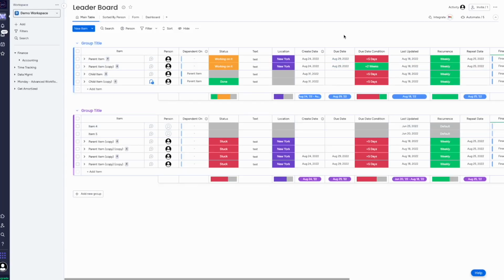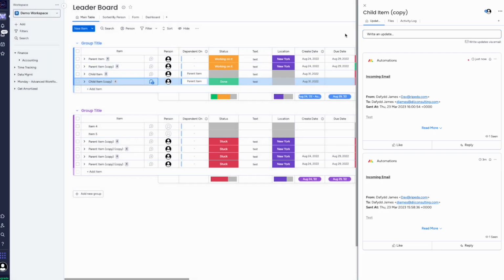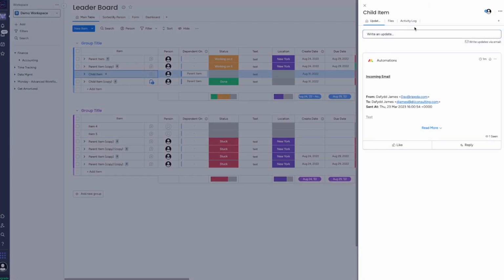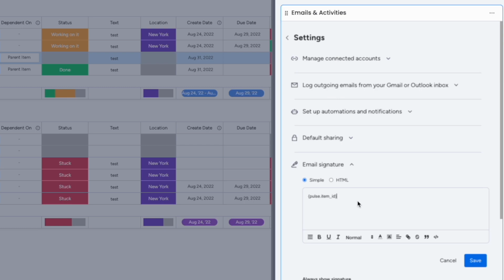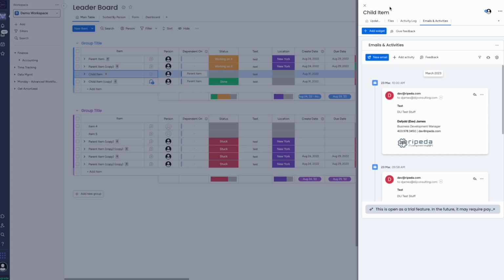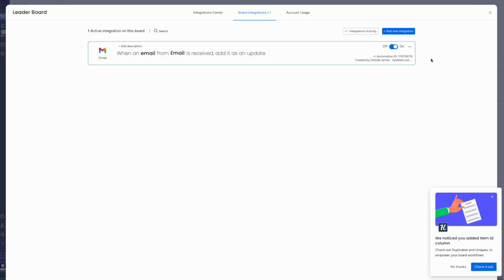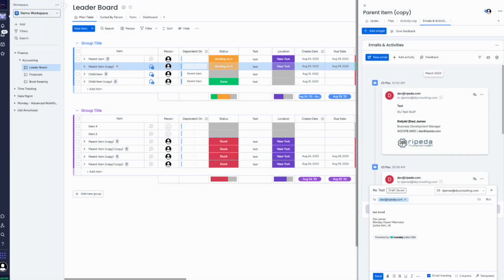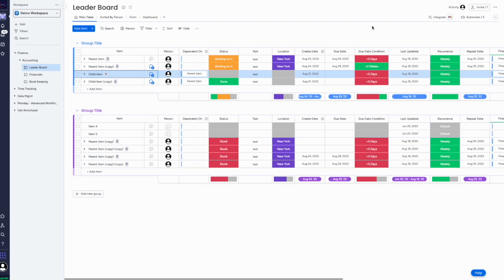Monday 101 (Advanced) - The key to a ticketing/CRM system? ... Emails to the right items.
You've gotten your email setup and emails are coming in... but not to the right items as they all get notified!!!

Getting the email function to work the way you want for a ticketing or CRM function doesn't have to be hard. In this video we take a look at the key step to making it work and how to set it up!

If you've setup your emails to come into your board but you have the same email on multiple items. In a ticketing system, imagine a user submitting multiple tickets or in a CRM, multiple projects tied to the same client. Chances are when they email you, all items with their corresponding email get updated. Which one do you read? Which one is it a reply to?

This is where we walk through the steps so that only the desired item gets updated with the right info. Watch the video to get the full build out and example.

💡 You can learn more about Monday.com’s Email setup and management

Additionally, checkout if you have questions or consulting needs!

Chapters ⌛
00:00 - Intro
00:40 - Example of the issue
01:35 - Solution Part 1 - Emails & Activities step
03:30 - Solution Part 2 - Automation
04:50 - Example of the solution